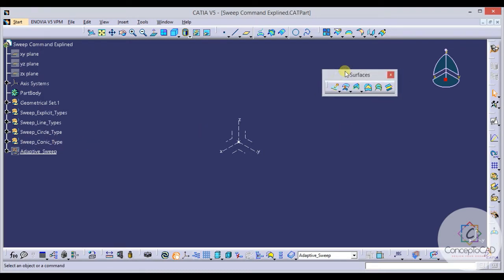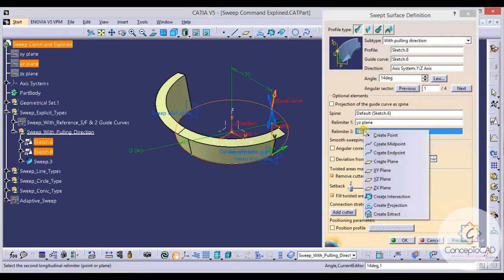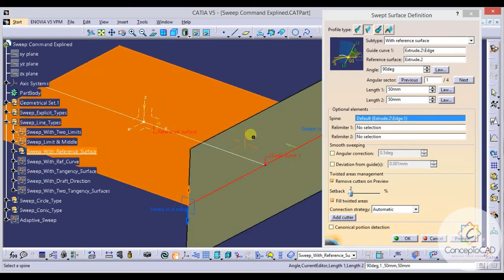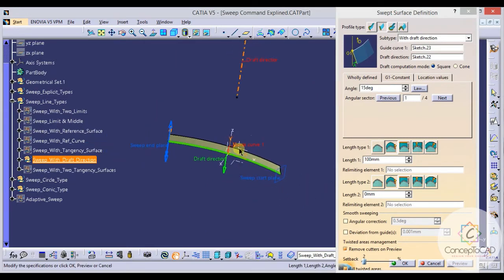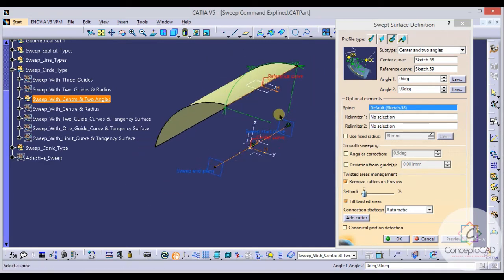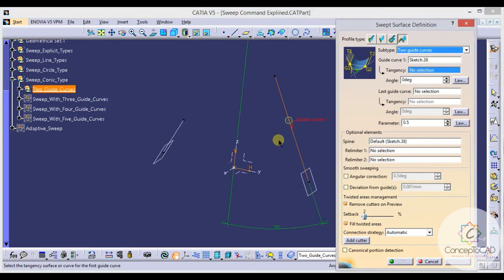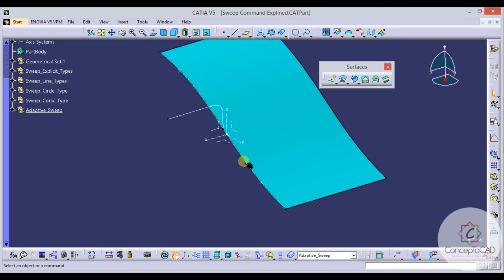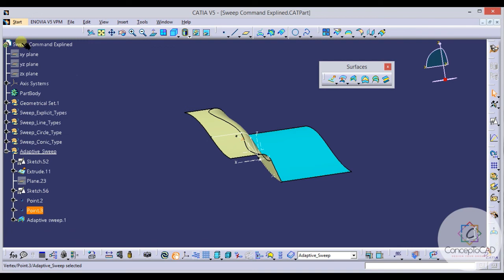07 Sweep Command Explained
Welcome to ConceptoCAD Generative Shape Design in CATIA V5 Tutorials Series.

In this video we will go through all the types of Sweep in details with examples. WE will also see how adaptive sweep works in CATIA.

Download this file and do the exercise to get better at Sweep command.